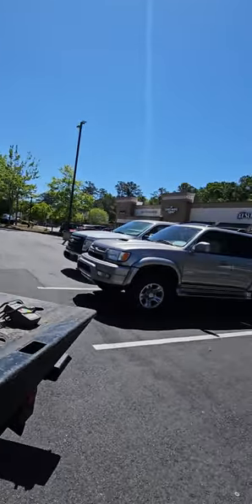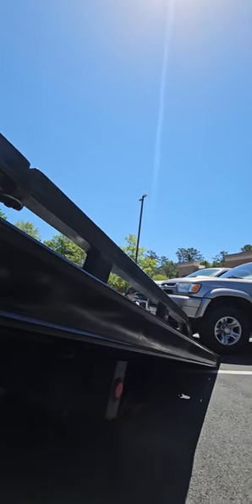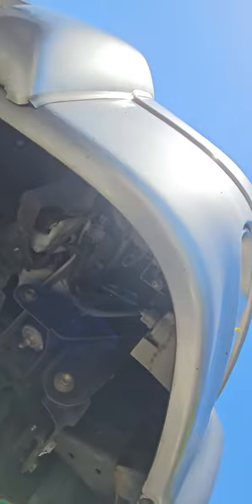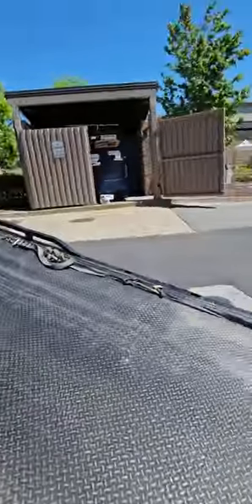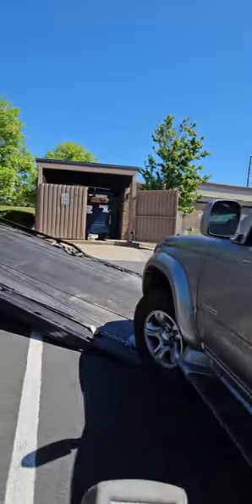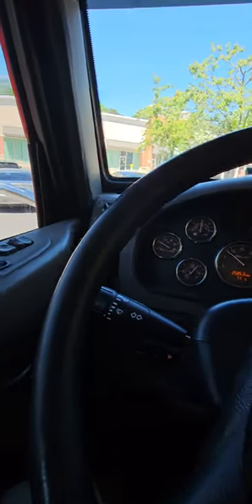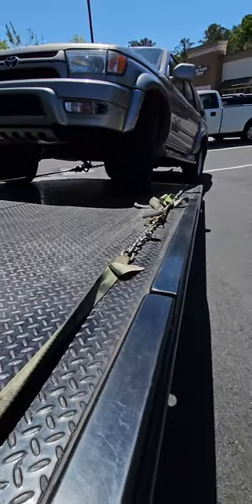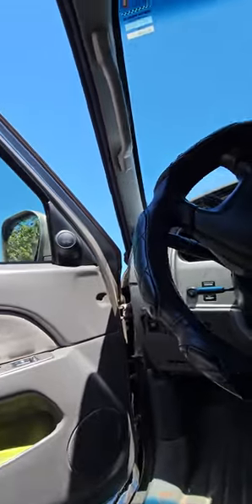4 runner tow#viral#youtube#shorts#short#youtubeshorts#ytshorts#youtuber#wrecker#towtruck#rollback.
Loading a Toyota 4 runner on to a peterbilt rollback flatbed towtruck. I can't believe how fast the channel is growing and I owe it all to you guys. Thanks to each and everyone of you from the Malone family. youtube youtuber tow towing towtruck peterbilt wrecker video video rollback. youtube youtuber wrecker video youtube tow youtuber wrecker towtruck video shortvideo rollback .